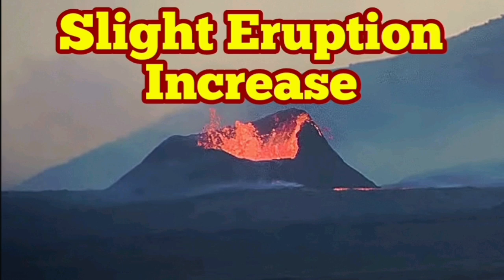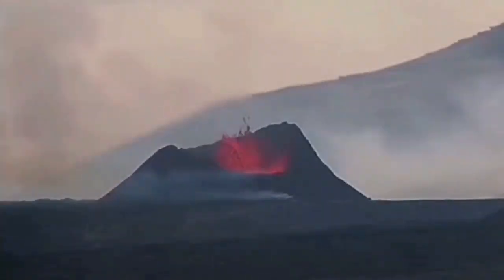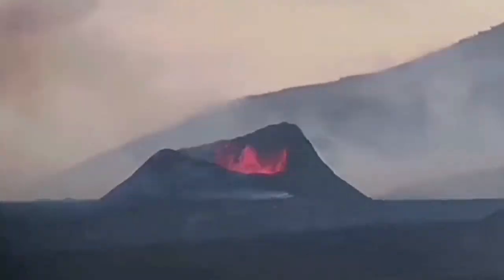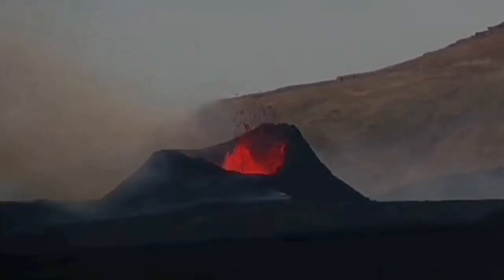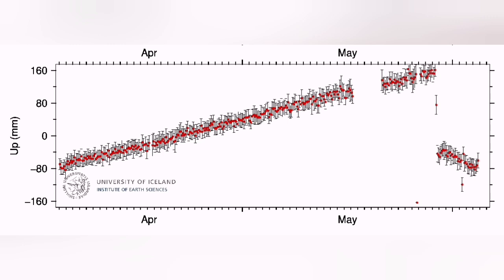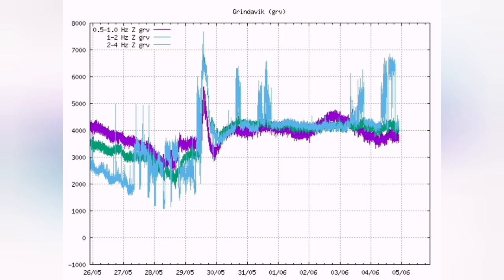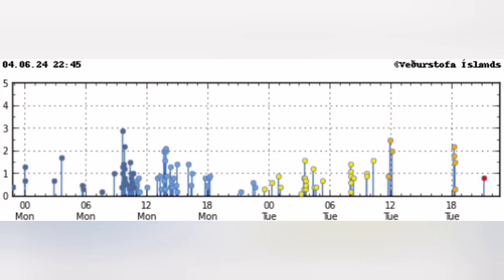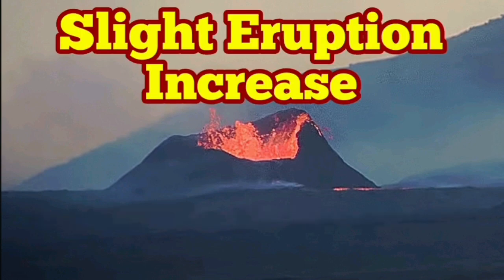Iceland Volcano: Slight Eruption Increase In KayOne Visible Lava Flow, Svartsengi Volcanic System